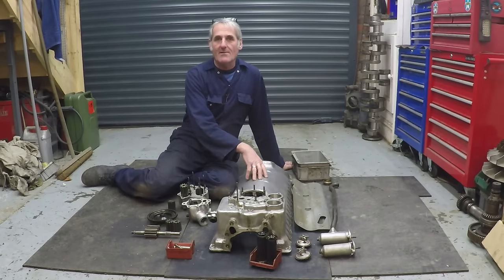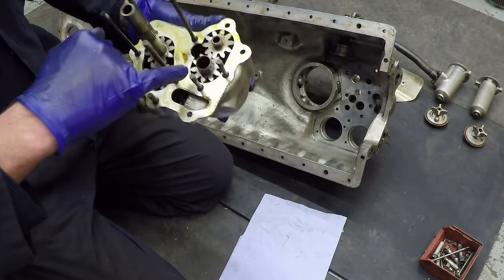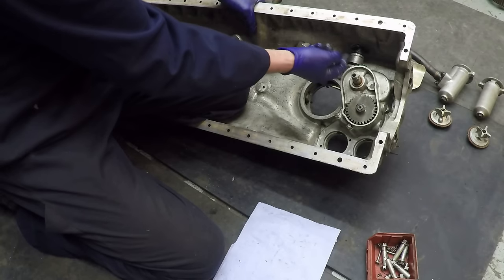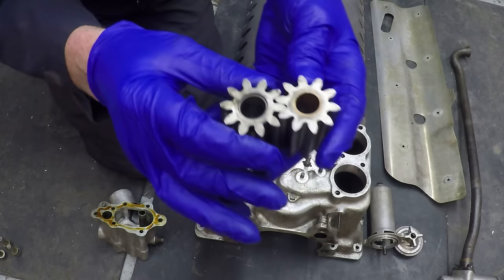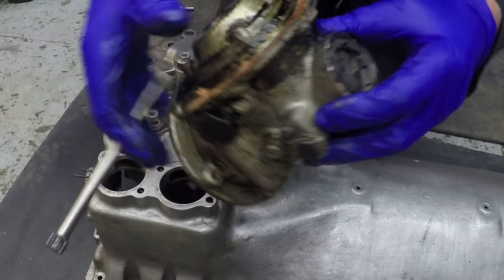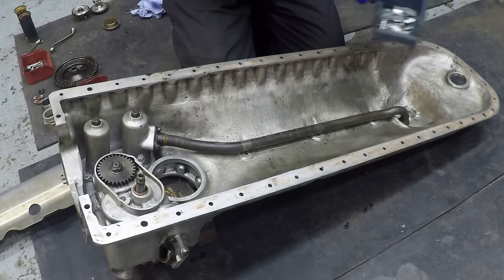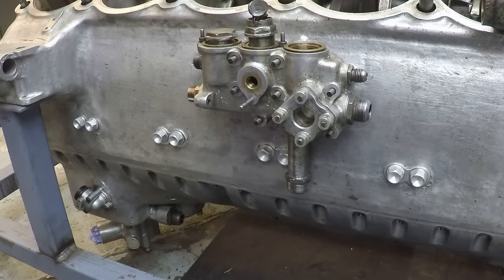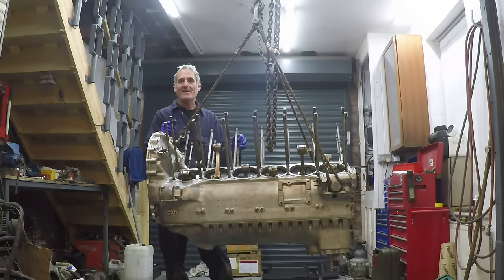Halifax W7715 Merlin Engine. EP5. Lower Crankcase (The Facebook Marketplace Merlin)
In this video, I explain the workings of the oil pumps and the fitting of the lower crankcase (the sump on most engines) of the Merlin XX engine from Halifax bomber, W7715.